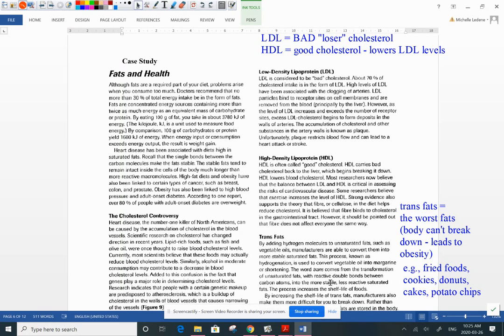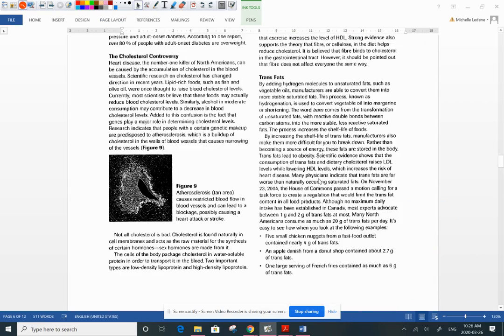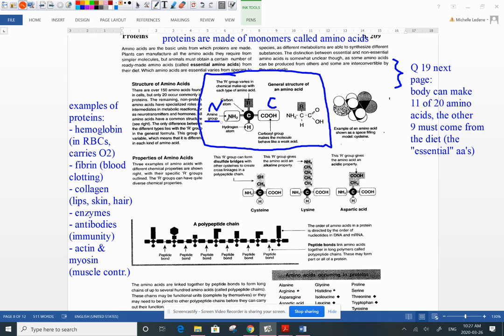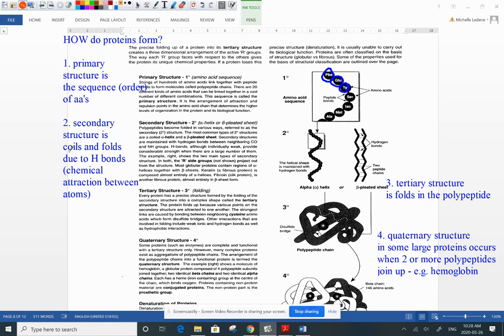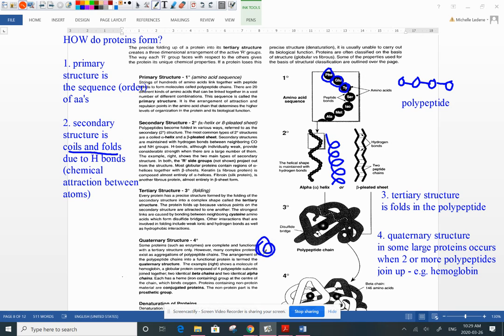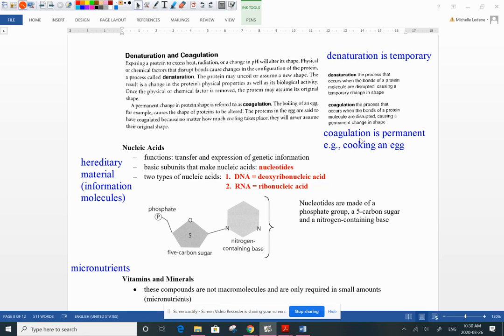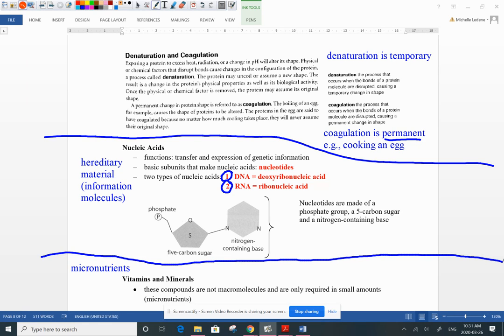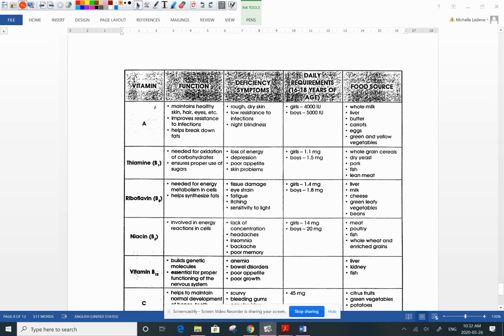Biology 20 - nutrition 2